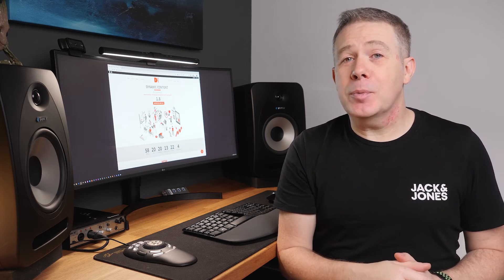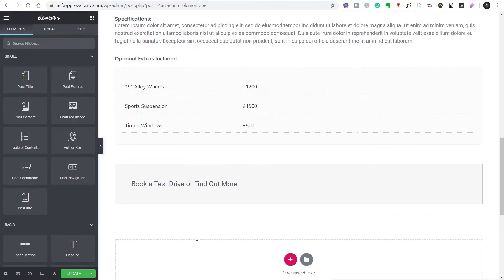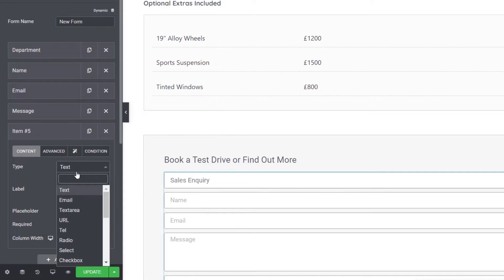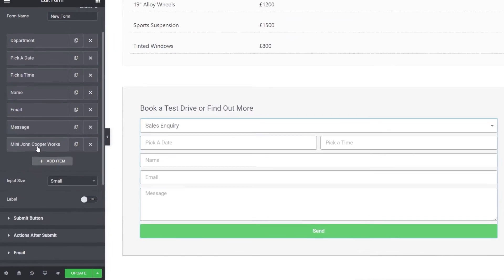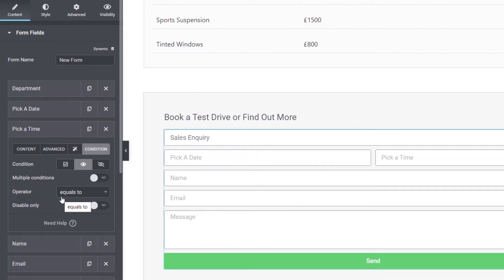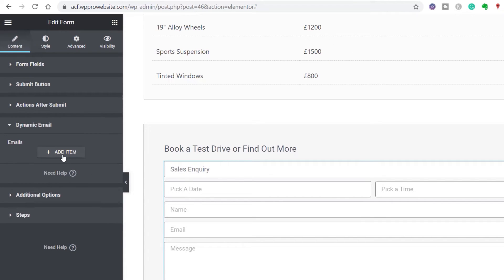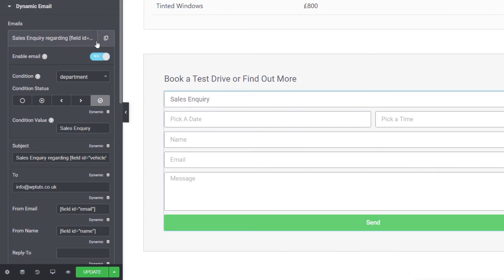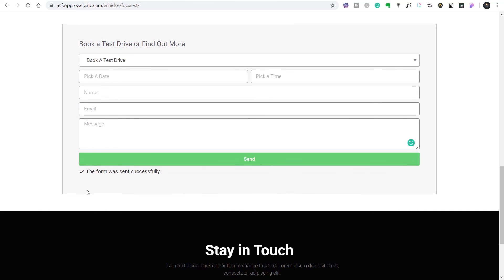Elementor Forms Conditional Logic with Dynamic Content for Elementor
If you need to create conditional logic based WordPress forms with the power and flexibility of Elementor Pro's forms, then you need to look at Dynamic Content for Elementor.

In this tutorial, I'll show you how to quickly and easily build-up conditional logic based forms to present easy front end forms that can be sent to different email addresses, have different content and a whole host of other awesome and powerful features.